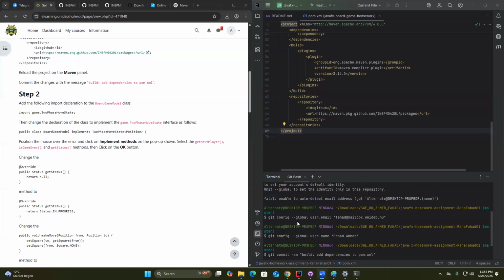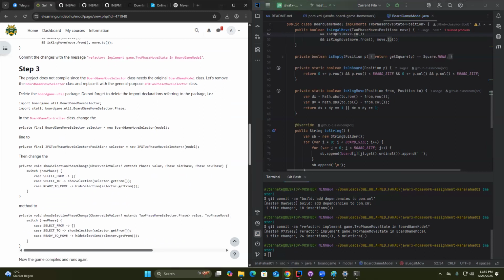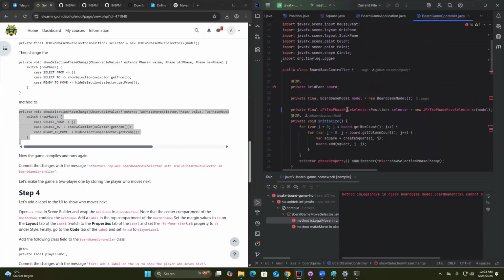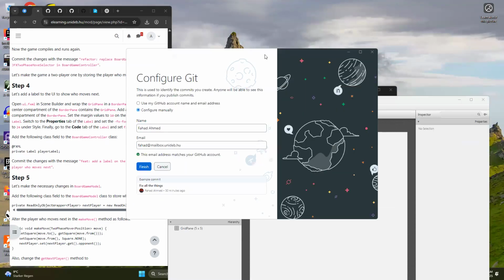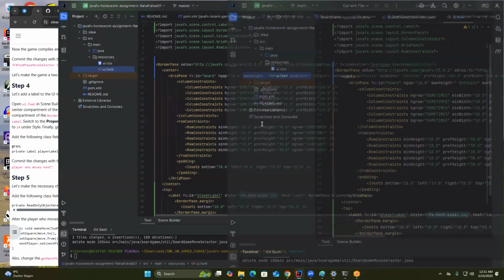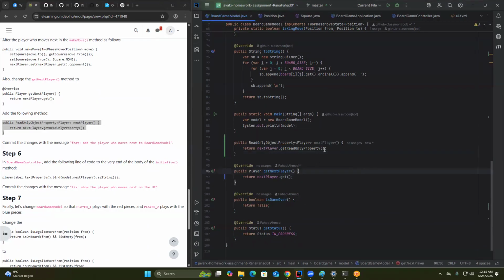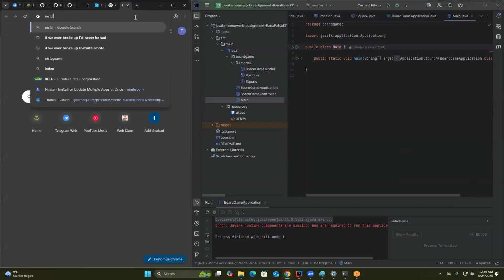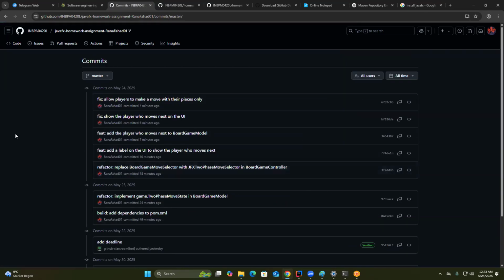SWE Homework 3 Part 2